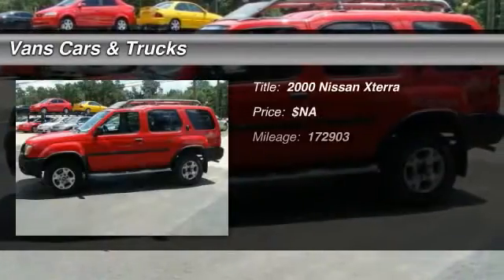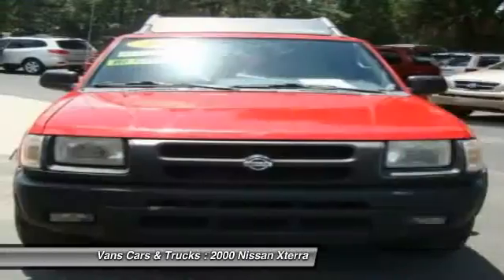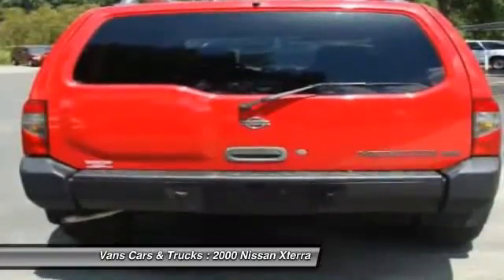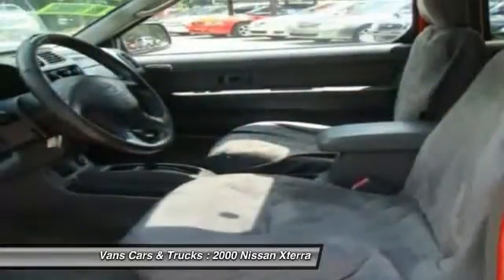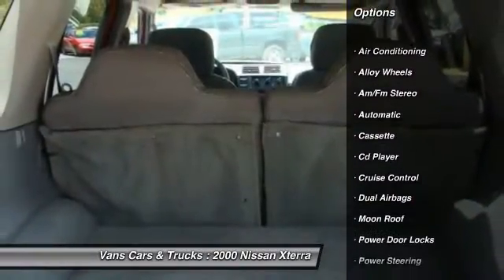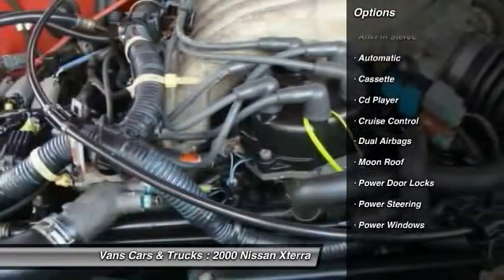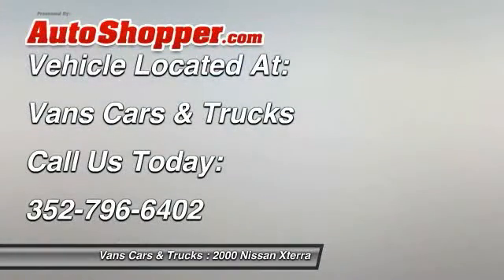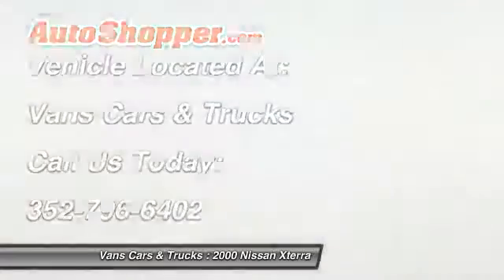2000 Nissan Xterra Brooksville FL 34601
2000 Nissan Xterra